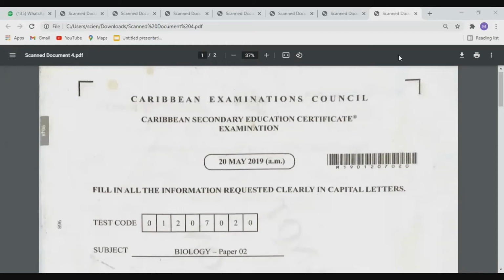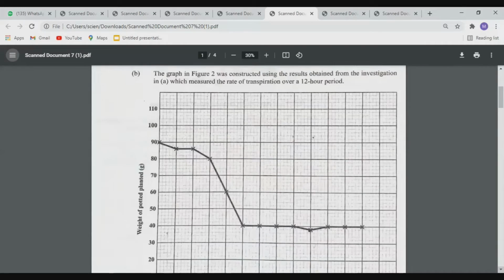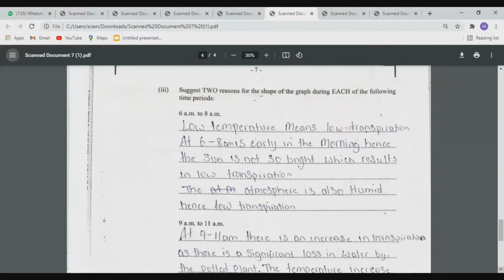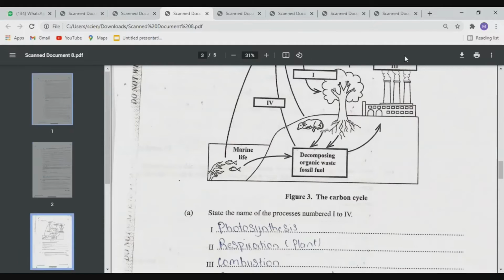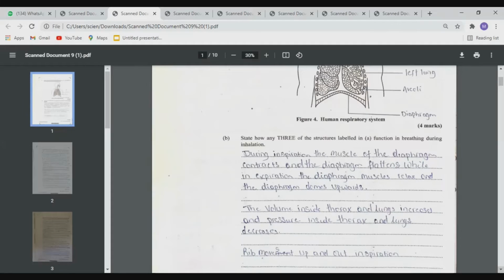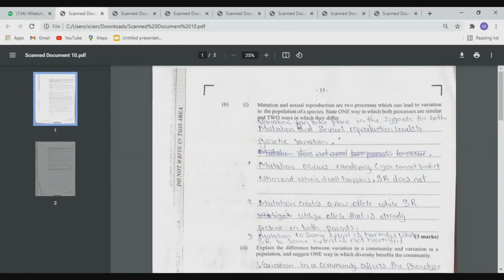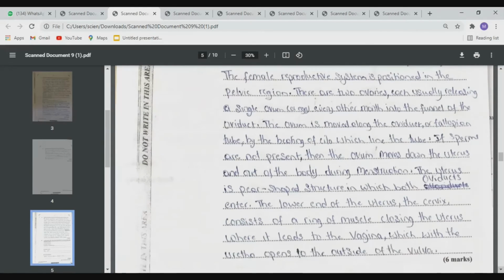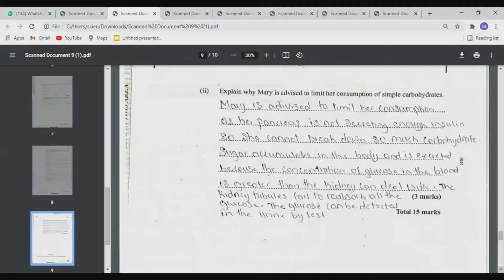CXC/CSEC Biology 2019 Paper 2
REVISION OF CXC BIOLOGY 2019 PAST PAPER
THIS PAPER WAS DONE TO THE BEST OF MISSBIOCHEM'S KNOWLEDGE.  NOTE:
 1. MISS BIOCHEM IS NOT SAYING THAT THE ANSWER'S SHE POSTED ON THE PAST PAPER IS THE ONLY ANSWERS TO THESE QUESTIONS.
2.  MISS BIOCHEM IS IN NO WAY TELLING THE STUDENTS TO IGNORE THEIR TEACHER'S DIRECTION OR GUIDANCE OF SAID PASTPAPER.
3. MISS BIOCHEM IS IN NO WAY ENCOURAGING STUDENTS TO ONLY RELY ON PAST PAPER IN THE PREPARATION FOR THEIR UPCOMING EXAM.